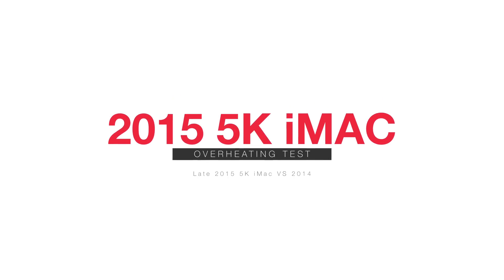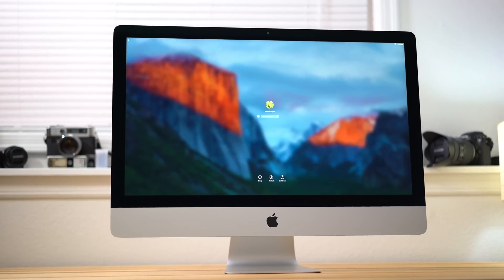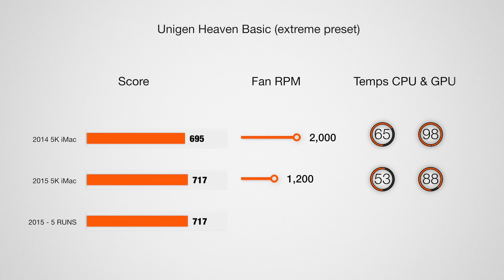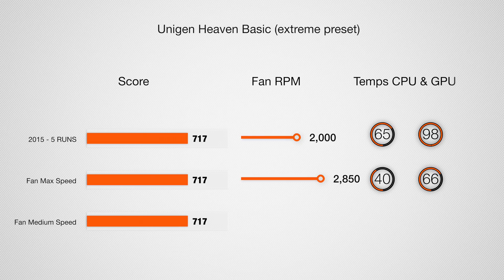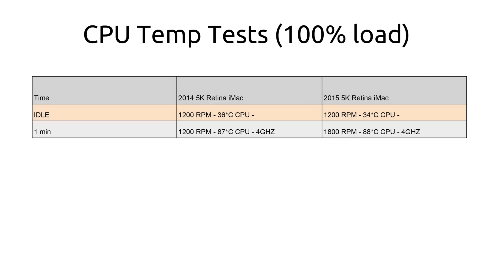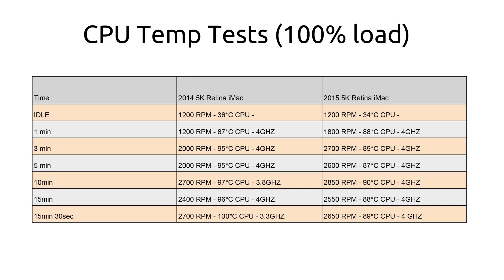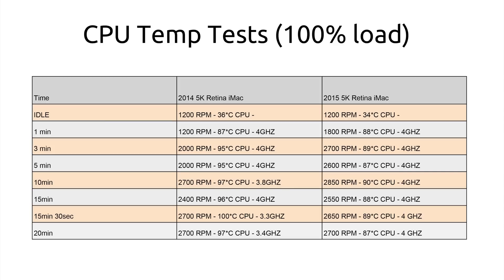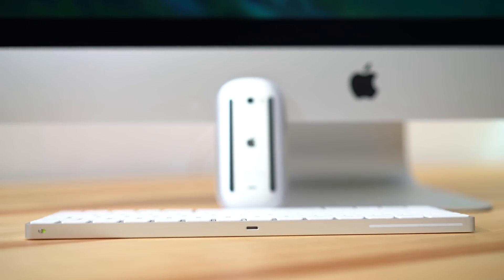Does the Late 2015 5K iMac Overheat? 2014 vs 2015 5K iMac Comparison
The 2014 5k iMac had some heat issues, lets see how the 2015 compares! ⬇️More Info Below⬇️
Best Value 5k iMac Pricing + RAM used on Amazon

Shot with:
Camera on Amazon
Lens on Amazon
Mic on Amazon
Recorder on Amazon

The 2014 iMac would thermal throttle when the CPU or GPU was pushed at 100% load for extended periods. When the new late 2015 5K iMac was announced the first thing that came to my mind is if this overheating issue has been fixed. In this video I do a variety of tests to see how well the new Retina iMac does. In my next video I will be testing video editing performance of these two machines.